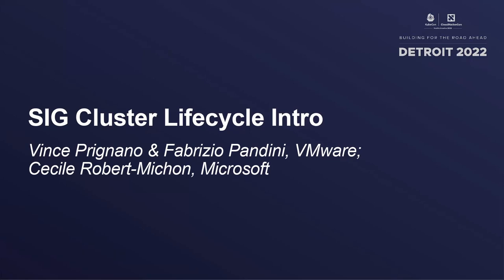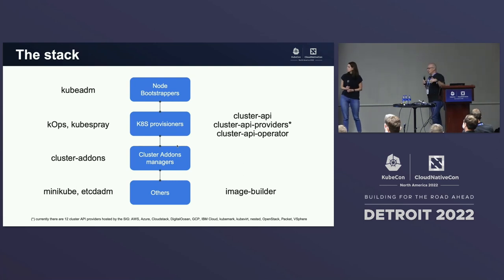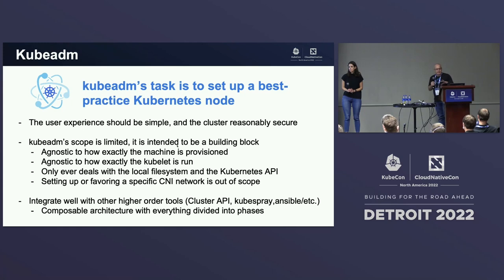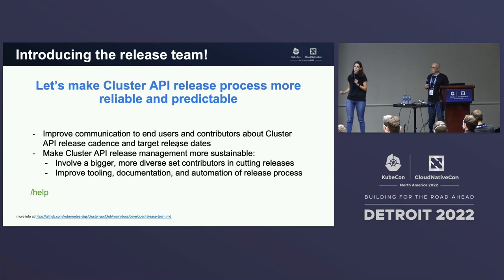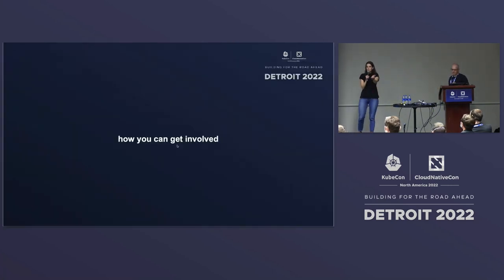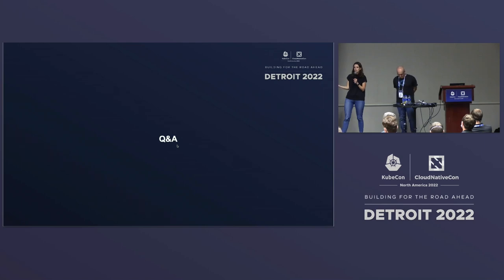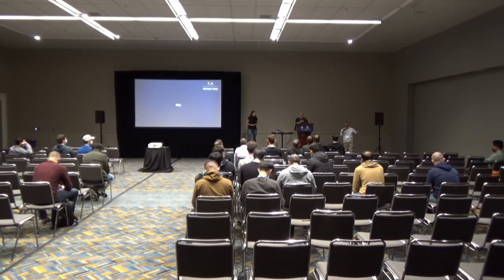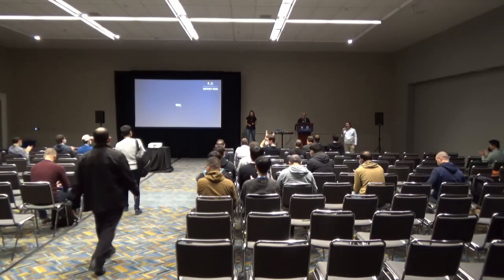SIG Cluster Lifecycle Intro - Fabrizio Pandini, VMware & Cecile Robert-Michon, Microsoft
The Cluster Lifecycle SIG is the Special Interest Group that is responsible for building the user experience for deploying and upgrading Kubernetes clusters. Our mission is examining how we should change Kubernetes to make it easier to operate. Since the group's formation we have focused on creating kubeadm, a streamlined installer tool and building block to simplify the installation and upgrade experience, and building a Cluster API to provide an abstraction of machines across different deployment environments and a common control plane configuration. In this introduction session, we will present the SIG's mission statement, review recent accomplishments, and discuss our future plans, where you are very welcome to contribute to the discussion. We will also focus on how new contributors can get involved in helping shape the future of Kubernetes' cluster lifecycle management.